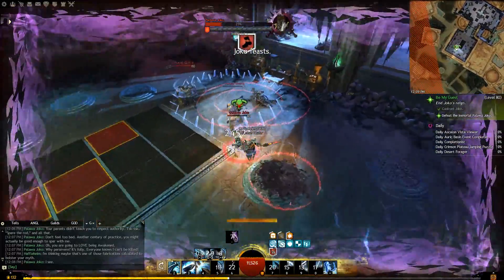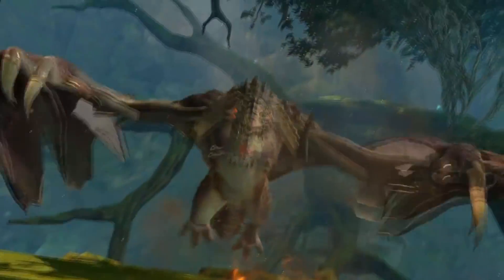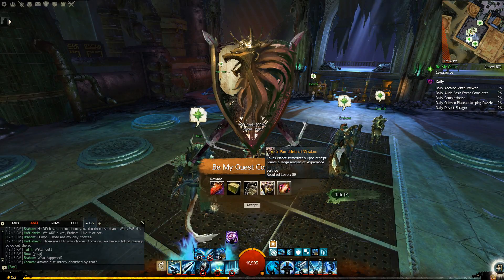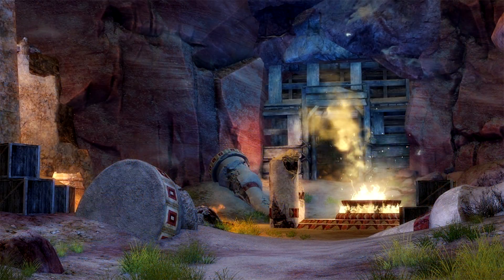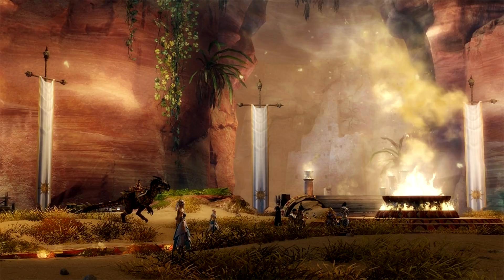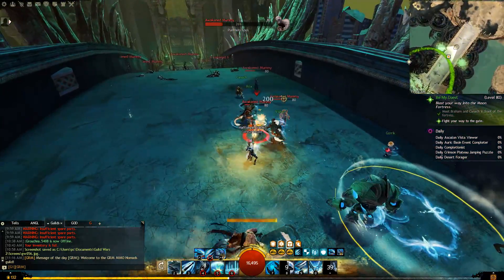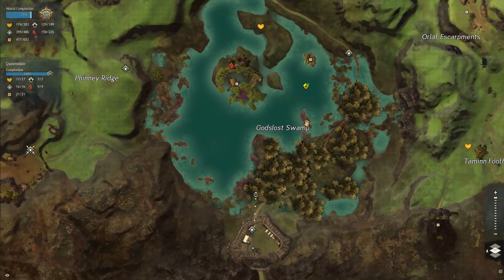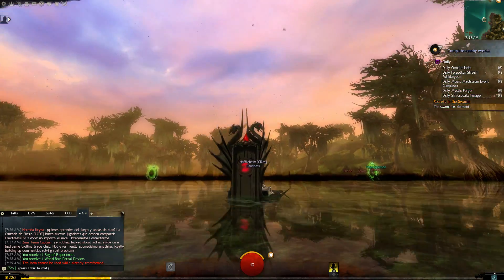Guild Wars 2: A Star To Guide Us (LW4-EP4) Pre-Launch Discussion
Guild Wars 2 will release Episode 4: A Star To Guide Us, of the Living World Season 4 on September 18th, featuring a new map, more story, Sun's Refuge, upgradable armor and more. Here's what I'm excited about.

ggmyster
ThornySubject
Tom
Jusmel
Villi Geow
Baradhor
OtterTheAuthor
Patrick Eddington
Brian/Netdevil
Kirill
Azreck
Letalia
J D